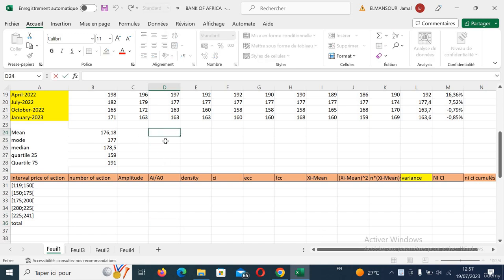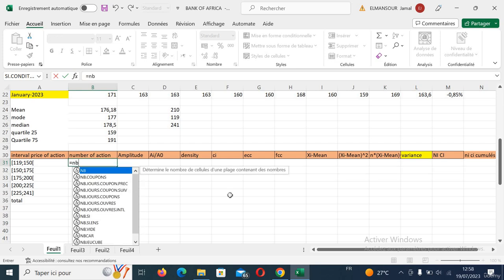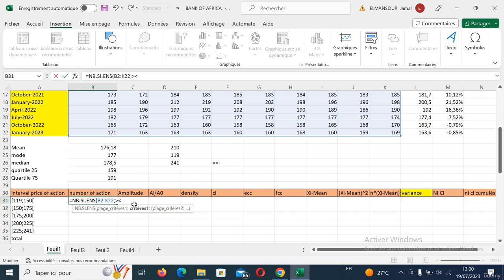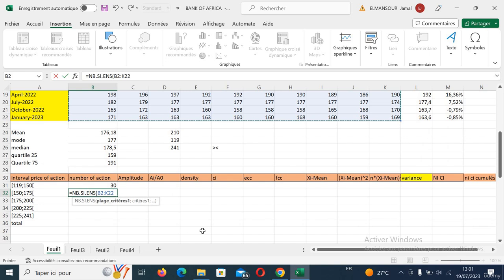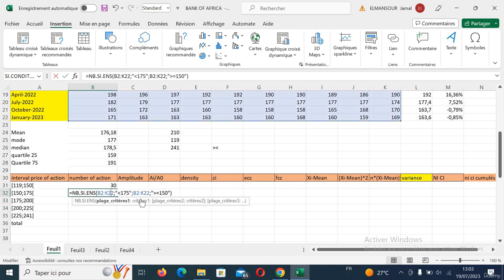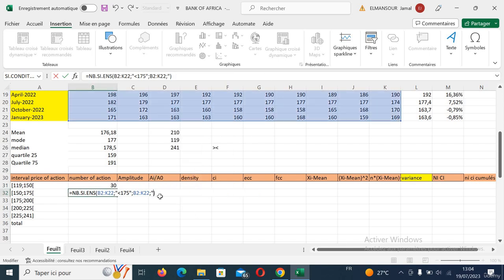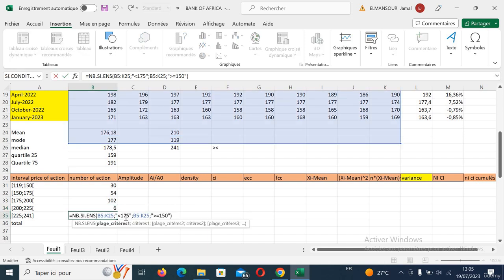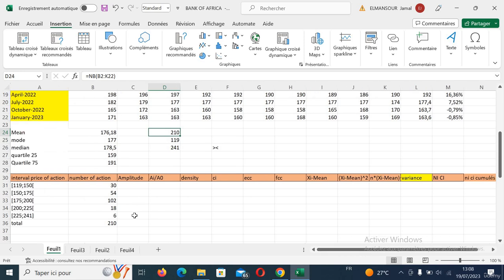Organizing the Data in the table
When would be a good time to learn a skill set for data science specifically hard skills like math? I bet you're a bit like me who never wasted time and always wanted to be productive and learn new skill sets on their way to success. did you know that According to the U.S. Bureau of Labor Statistics, employment of data scientists is projected to grow 36 percent from 2021 to 2031, which is much faster than the average for all occupations?
My Channel unlike other Channel has provide a unique privilege, we're gonna discover a long the way a power of statistics,linear algebra that help draw strong report and conclusions, make a successful predictions and optimize decision making we're gonna focus on two major software that statisticians used which is EXCEL AND R PROGRAMMING LANGUAGE, don't forget that you will miss a high value and practical course to shine on your career as a data analyst/data scientist and gain competitive advantage over the other data analyst or scientist, with my low price offered and interaction and explanation with pencil and paper if you are ambitious to go far that of skills you are in the right place to start so you can go well beyond what i teach on this course you will benefit from strong good fondation, so don't hesitate start this journey of learning and you will be surprised by the value this course will provide to you.